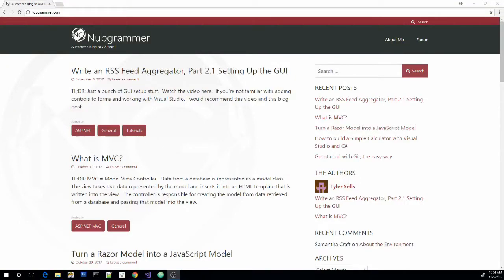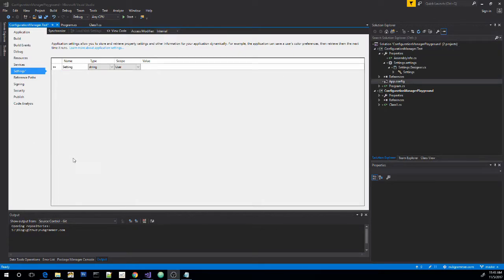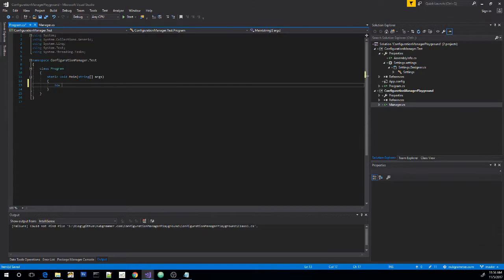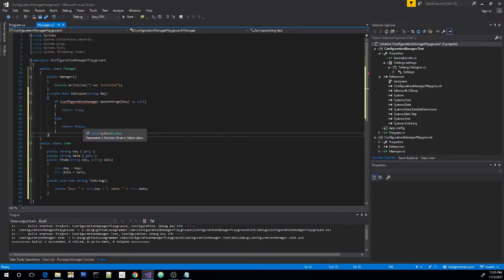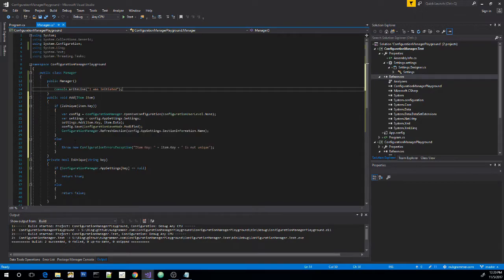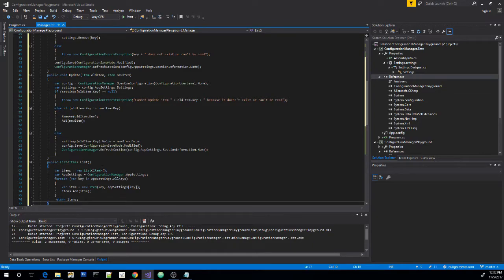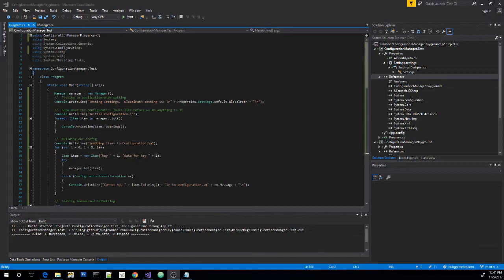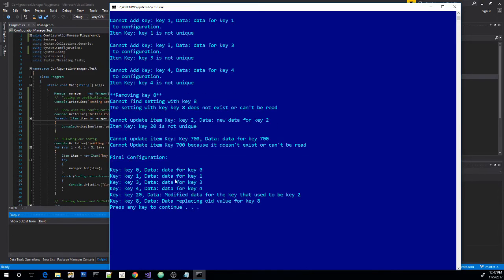Using the ConfigurationManager in ASP.NET C#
In this video, I'll show you how to use the ConfigurationManger class to allow your app to save Use-driven configurations at run time.
*** Bug Fix ***
Manager.cs lines 56 and 57 should be swapped.  I have updated the GitHub code to reflect this